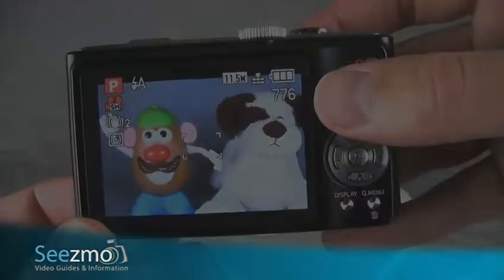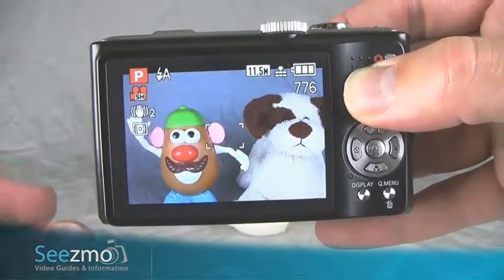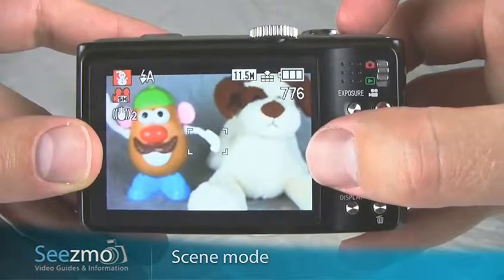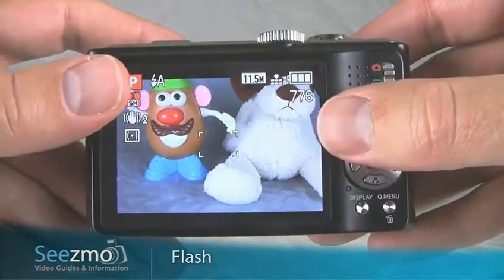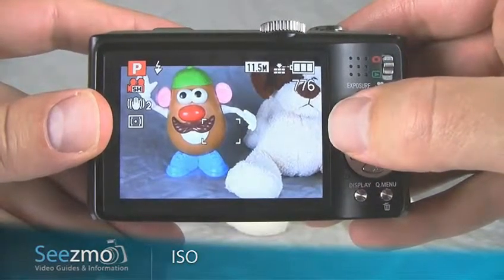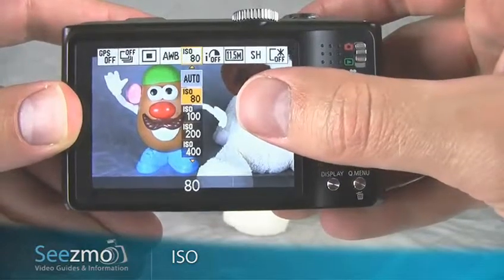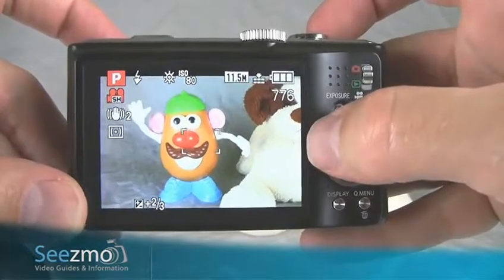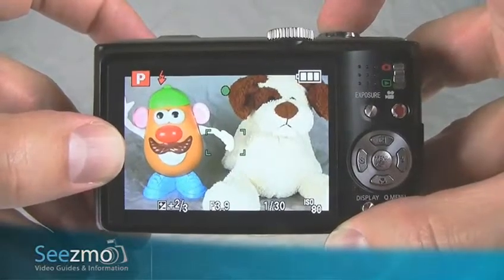Panasonic ZS6/ZS7: Beach Snow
Learn how to optimize the Panasonic ZS6/ZS7 for beach and snow scenes